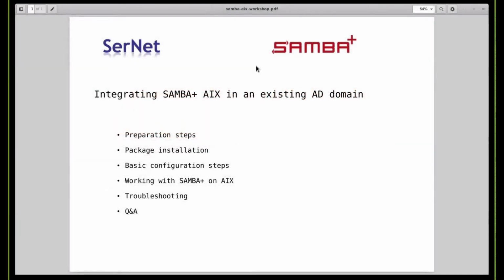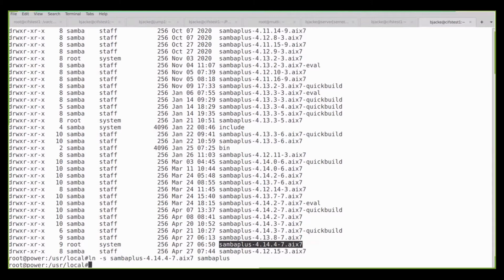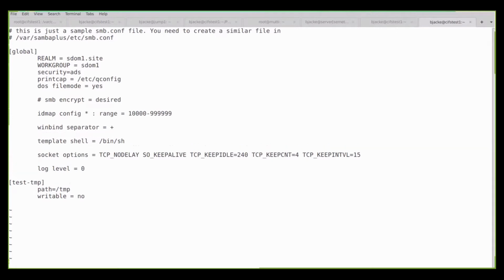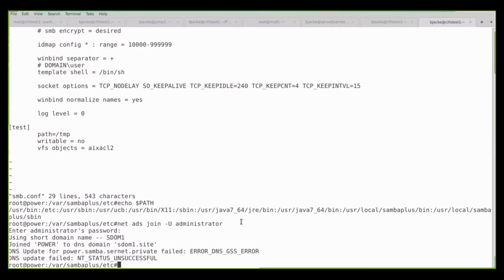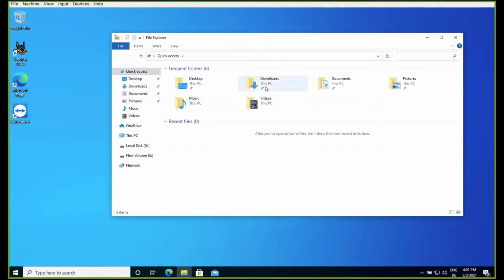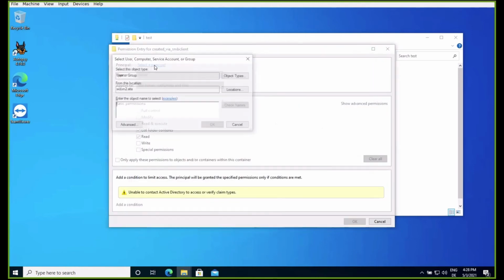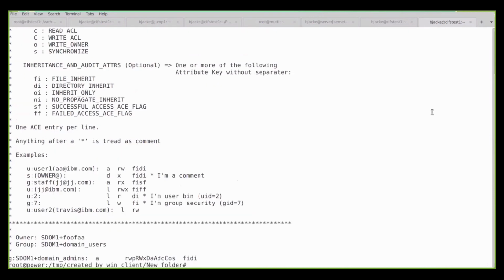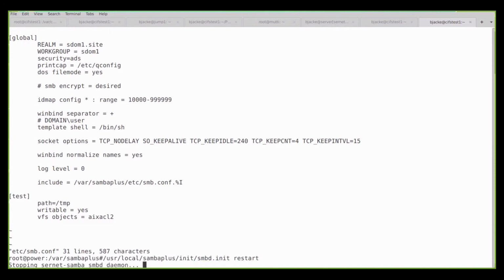SAMBA+ Tutorial: Integrate SAMBA+ AIX in an existing Active Directory domain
This is a recording of the tutorial "Integrate SAMBA+ AIX in an existing AD domain" from sambaXP 2021. Björn Jacke (SerNet / Samba Team) shows how to integrate SAMBA+ AIX in an existing Active Directory domain. Still got questions? We offer regular AIX webinars

The workshop starts with the installation and configuration of SAMBA+ AIX and covers integration in an existing Active Directory domain including ID mapping.

SAMBA+ AIX are software packages for IBM's AIX Unix operating system provided by SerNet. for infos.